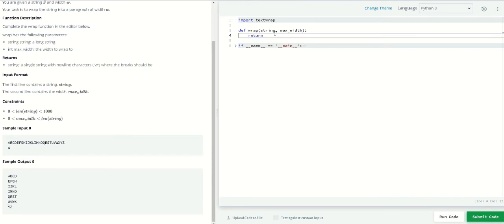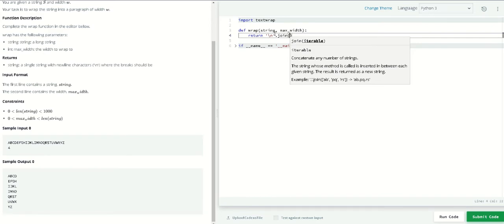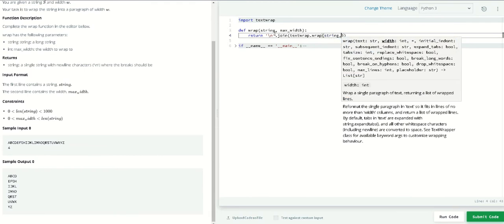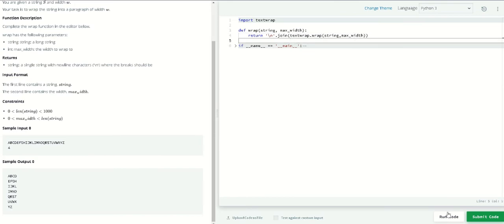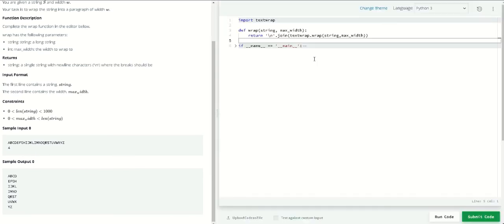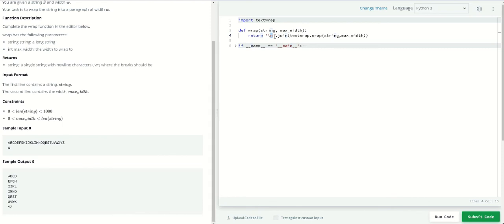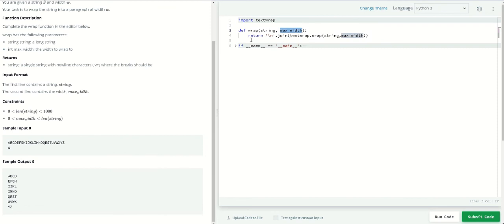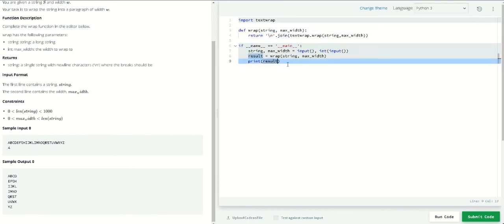Python-textWrap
Use textwrap library for wraping a text.
Then use join for inserting a new line in a string.